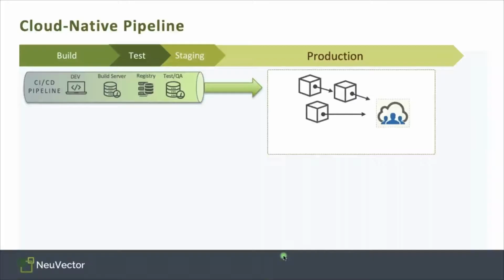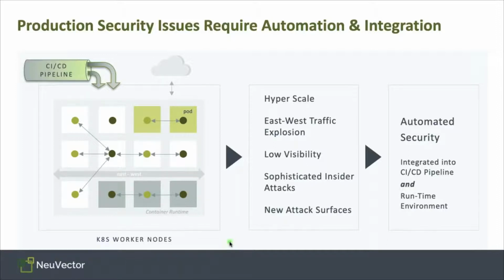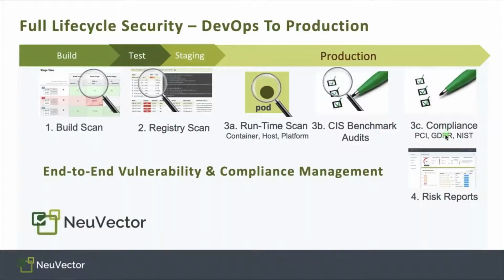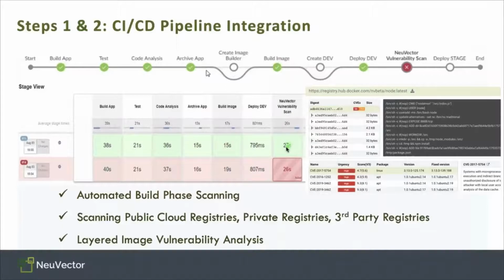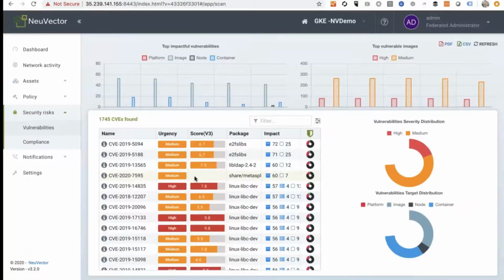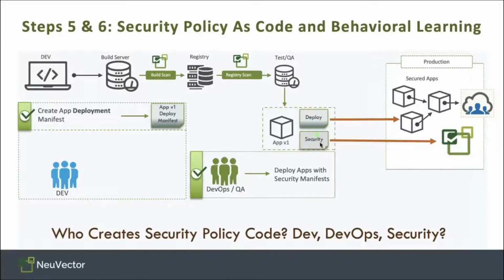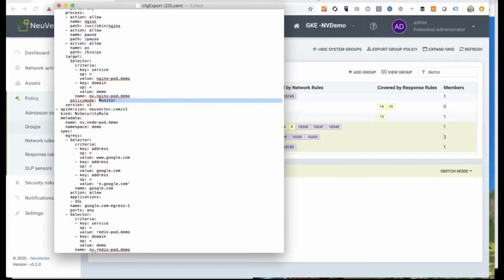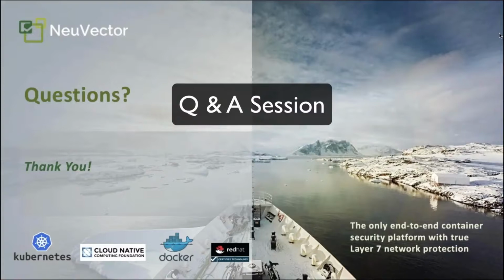[NeuVector Webinar] 10 Steps for Integrating Into K8S Pipeline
Enforcing security and compliance requirements in modern cloud-native pipelines can be a challenge. The increased attack surface of container infrastructures makes security even more important, but security and DevOps teams can’t afford to slow the pipeline with manual processes. In this webinar, NeuVector VP of Product Management Glen Kosaka will share best practices for integrating and automating critical security tasks into your pipeline so that security requirements don’t slow or break the pipeline. The NeuVector Container Security Platform provides many cloud-native mechanisms to automate security, and Glen will demonstrate these live in this webinar.